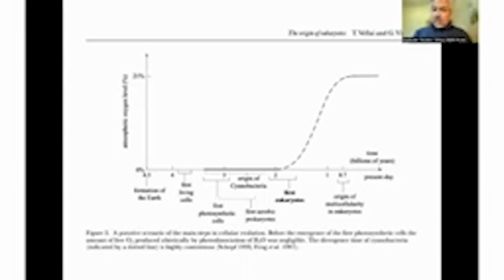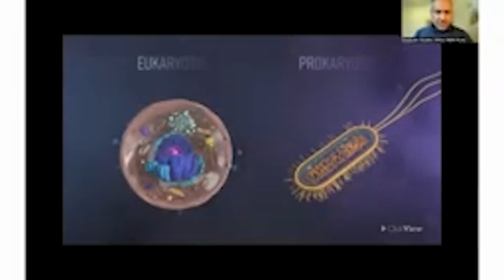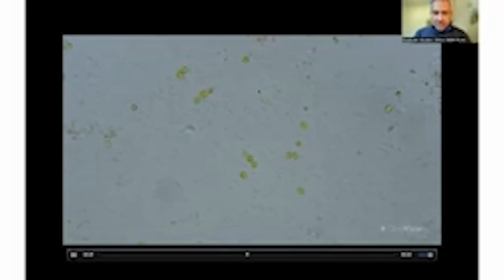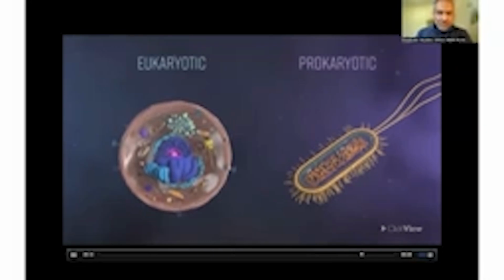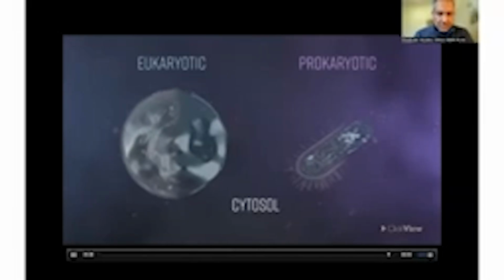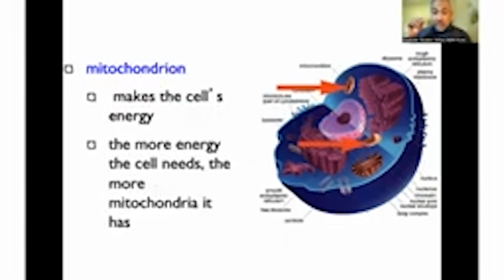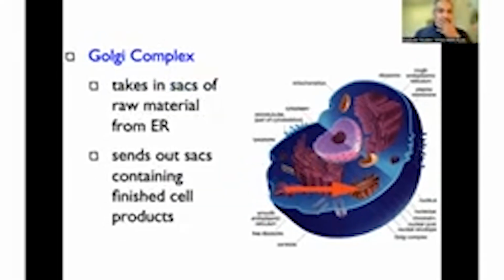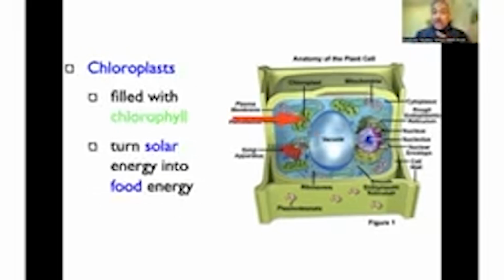Complexity and Compartmentalization in Cells - Part 1